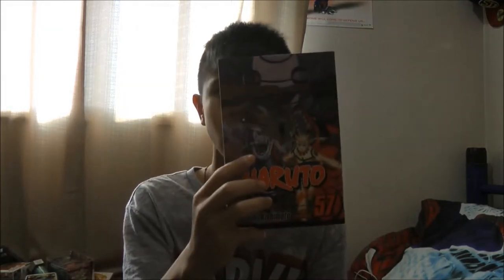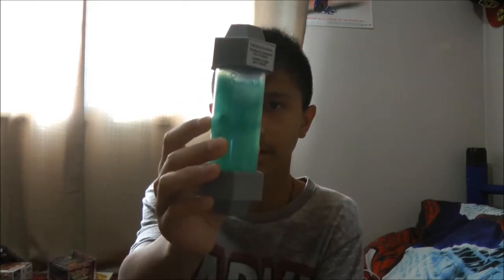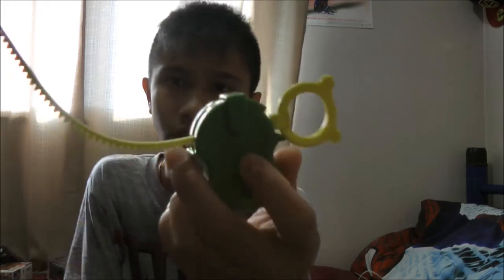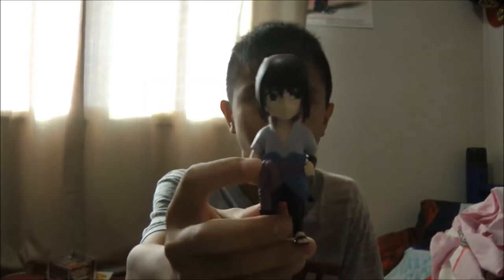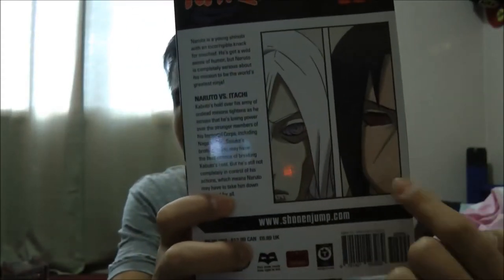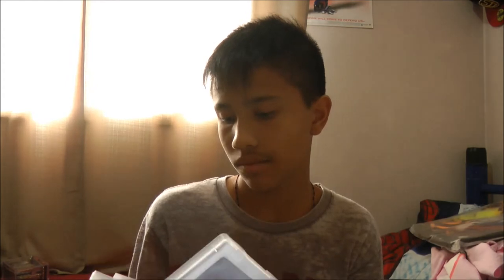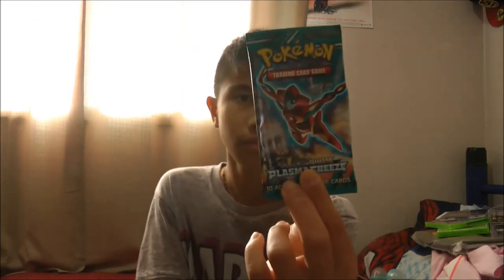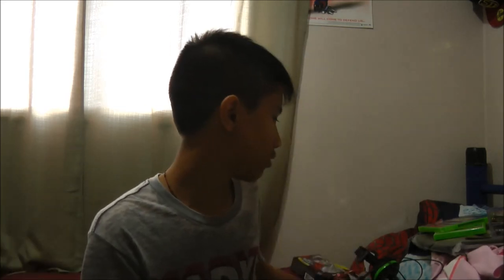The stuff i got for my birthday 2013 + Other Stuff (part 4)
I know this is late but whatever :/ most of the things I showcase in this video I didn’t get for my birthday. I got them a few months later so I just showed whatever I got after April and May.
I made this back in august or september

Intro: 0:00

Stuff I bought in April: 1:20

Stuff I bought in May: 12:38

Stuff I bought in June - August: 18:03

Recent stuff I bought in September: 4:20